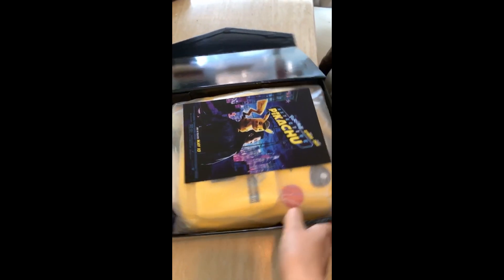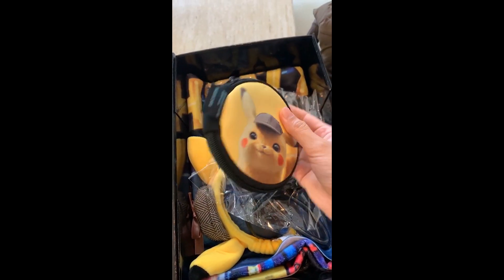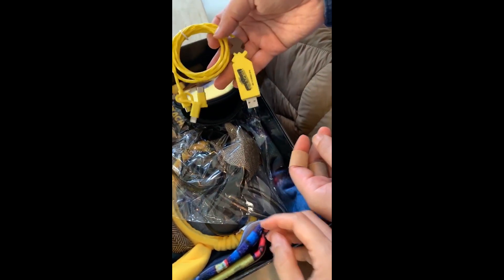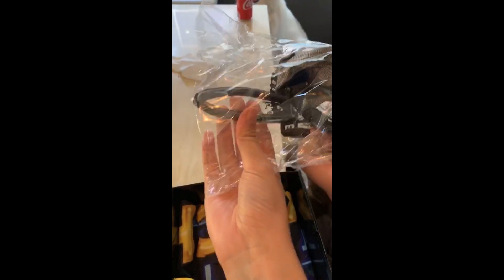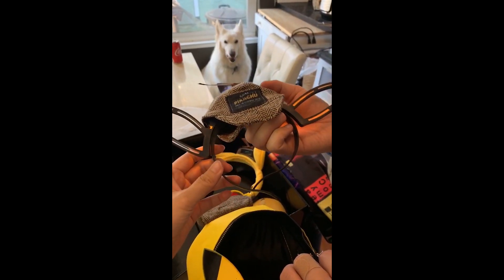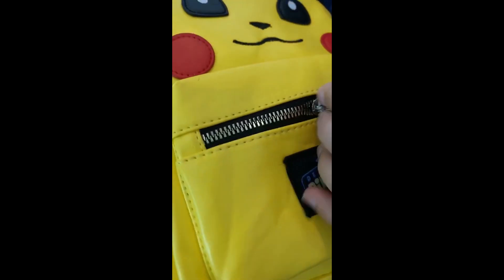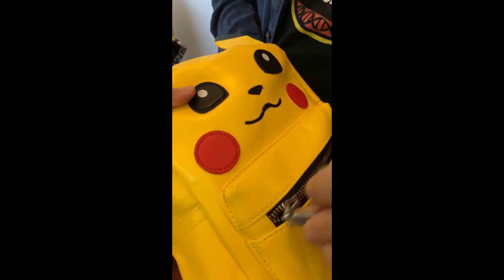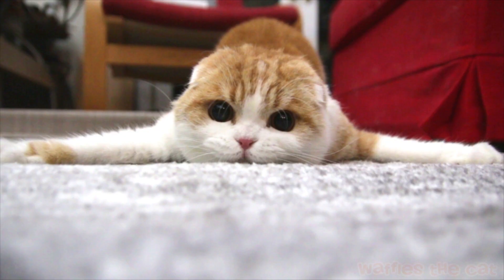Detective Pikachu Unboxing Haul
Thank you Warner Brothers for the cool Detective Pikachu box ! We had a lot of fun opening it and discovering all the items inside! Sorry for the vertical video, we originally posted it to Instagram Stories. We'll slowly get better at making videos ! (any tips appreciated lol )

About Waffles the Cat:
Waffles the Cat is a cute Scottish Fold with million of fans all over the world.